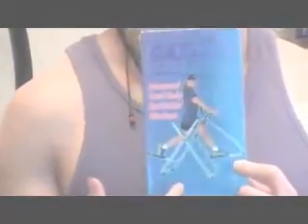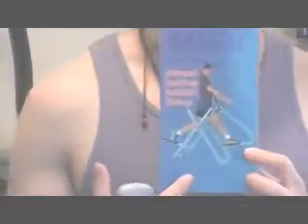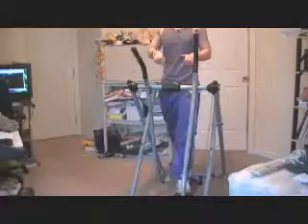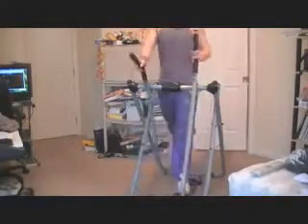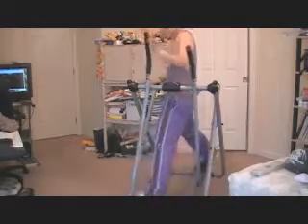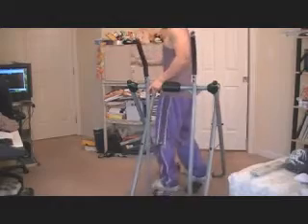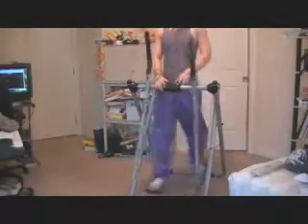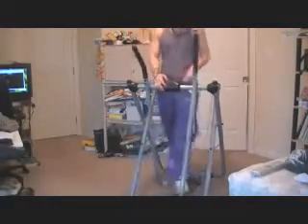Review Tony Little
More reviews on electronic gears, visit..

Tom Tom GPS device review

Altec Lansing M604 Powered AUdio System review

Sealed 8 GB A-Data PD2 Flash Disk Drive review

Sony DAV DX375 5.1 DVD HOME Theater review

Sony Cybershot DSCW55 72 mega pixel mp Digital Camera Black review

Zune player VS Ipod 30 gig gb brown digital media player brown mp3 player

Wireless Microphone review

Sennheiser HD 280 headphone dyanmic cllapsible Headphone review

Yamaha PSR 280 61 note touch sensitive keyboard review

Dennon DJ DNS 3500 Table top Single CD player review CDJ DNX 1500 Mixer Review

Gemini CDM500 CD210 professional DJ CD player Review